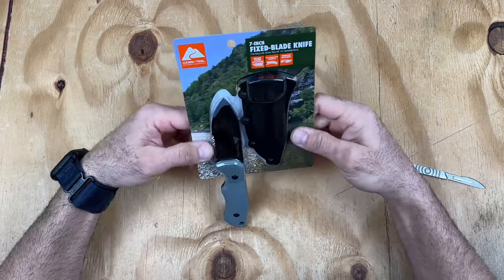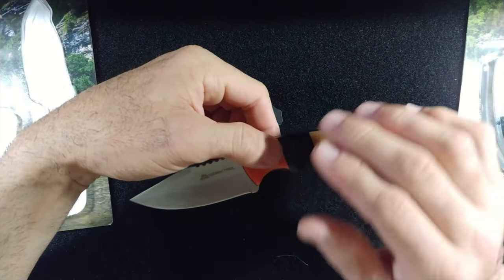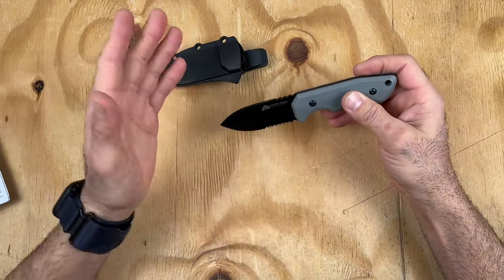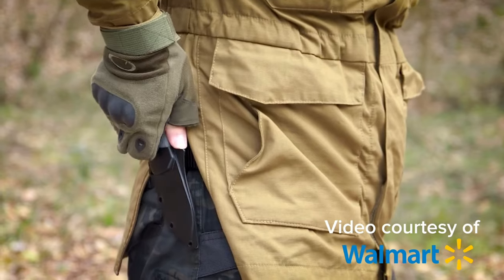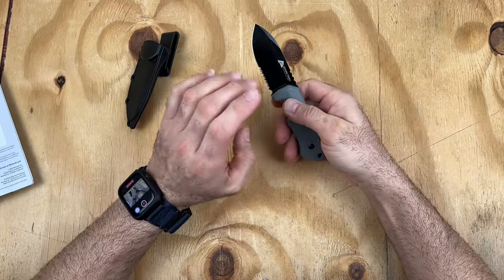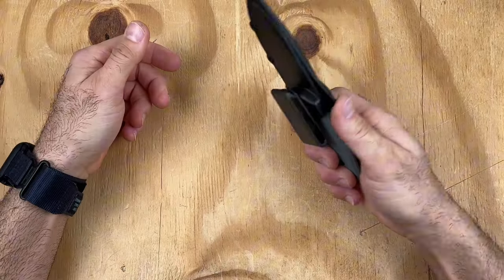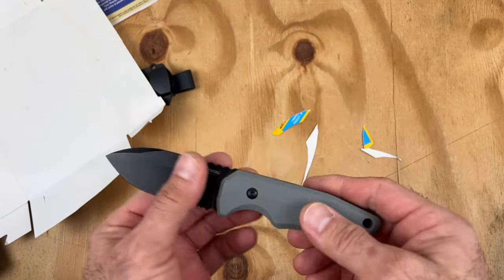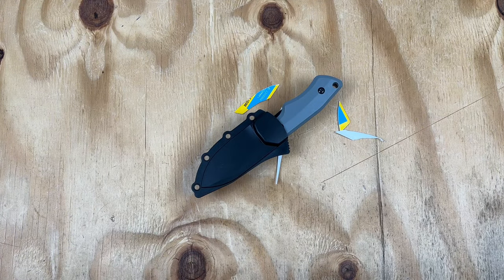Don't miss this one! 2023 Ozark Trail Fixed-Blade Knife | Full Overview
Purchase link as of the date of this video:

If you enjoy these videos, please tell your knife-loving friends and family about the channel. We would love to have you in the community!

-NNK